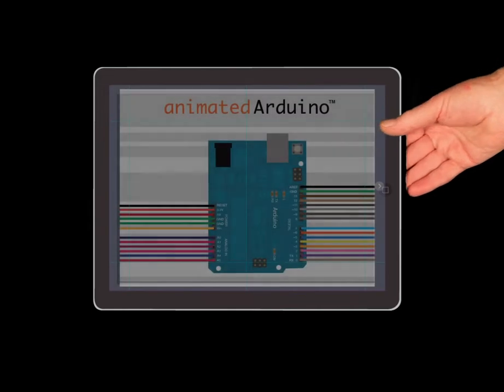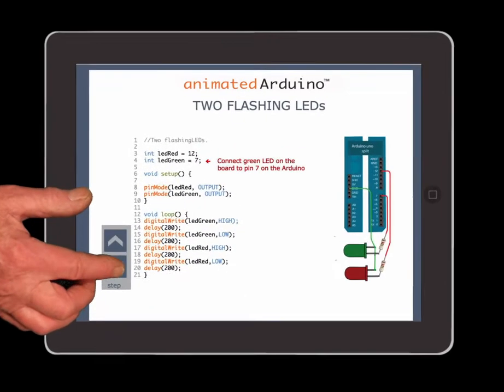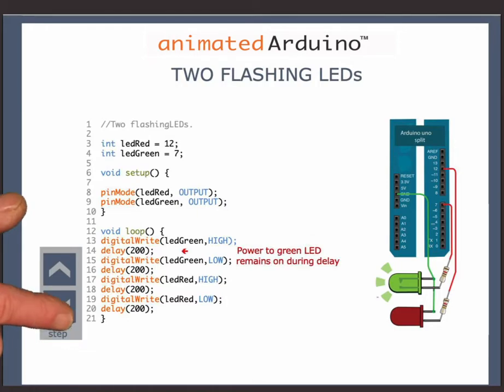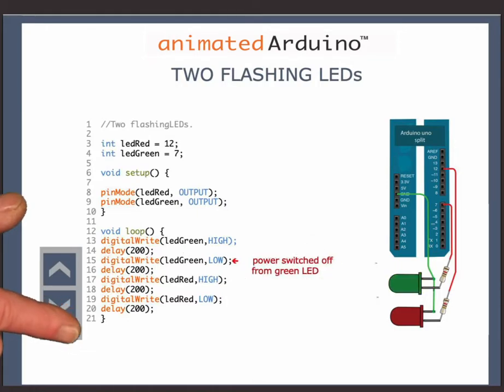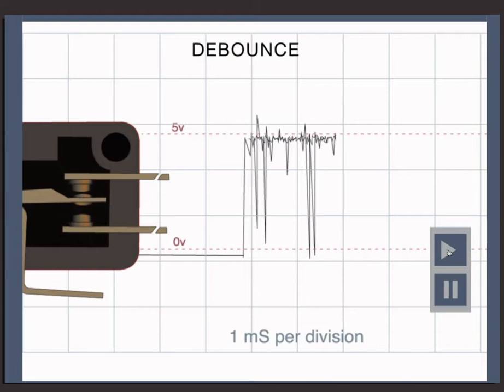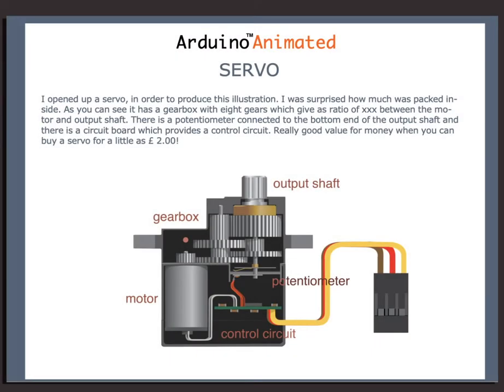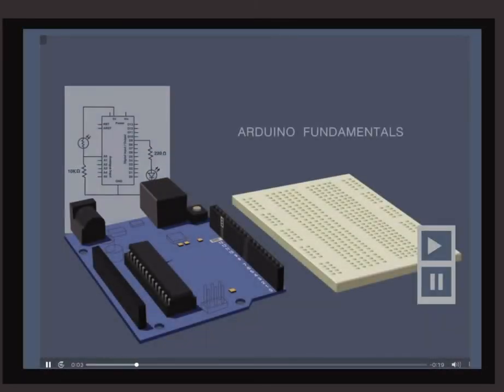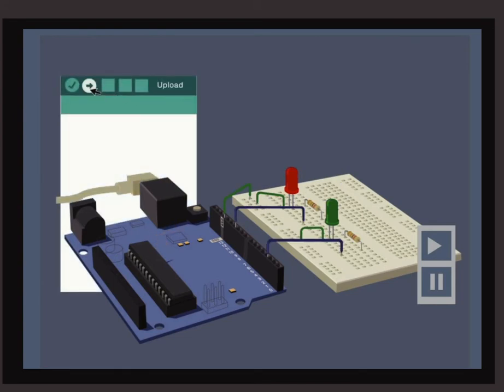Animated Arduino ebook.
Animated Arduino is an interactive ebook which aims to provide a better understanding of some of the concepts that you will encounter whilst you learn to program the Arduino, giving you the confidence to progress in writing more ambitious code for your projects.